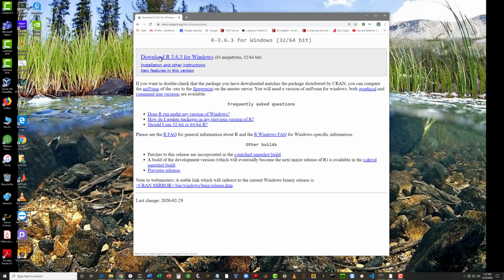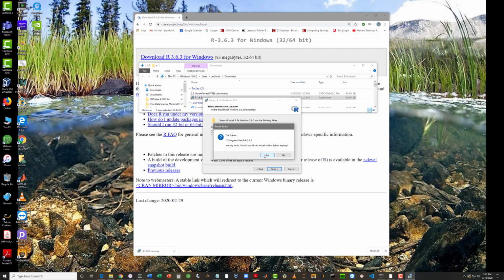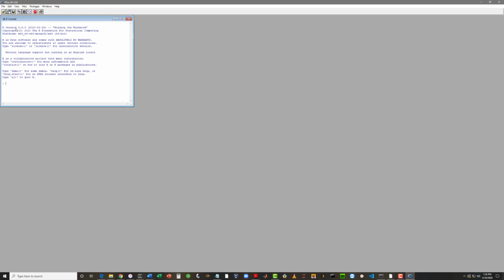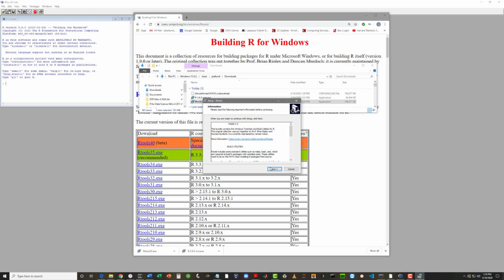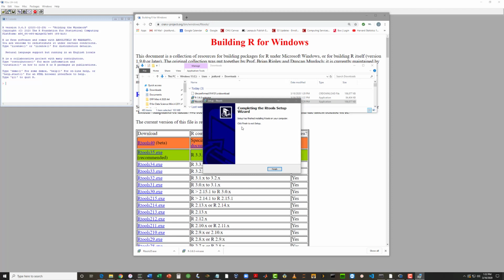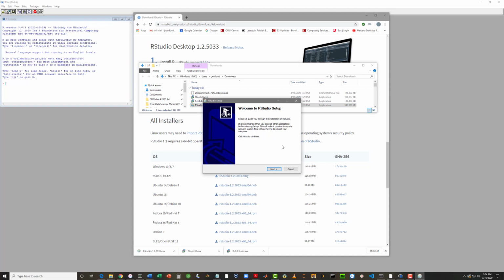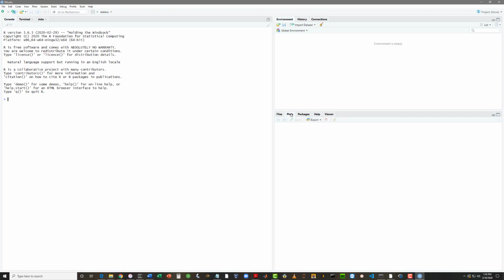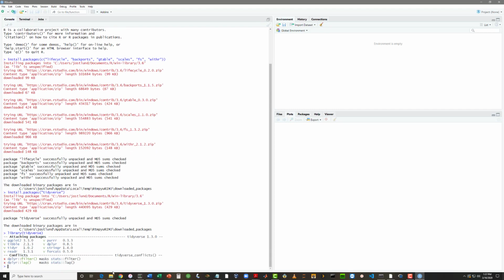Installing R Rtools RStudio and tidyverse